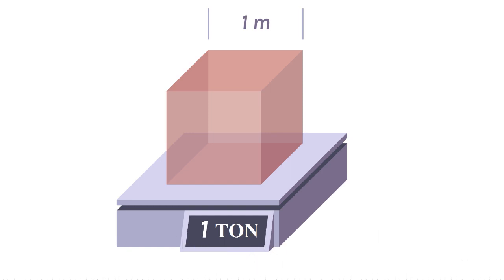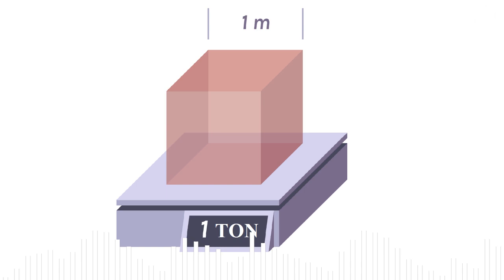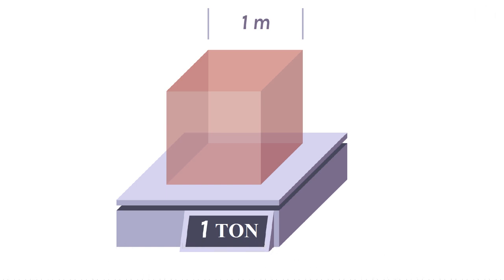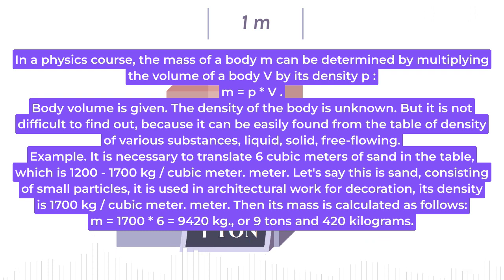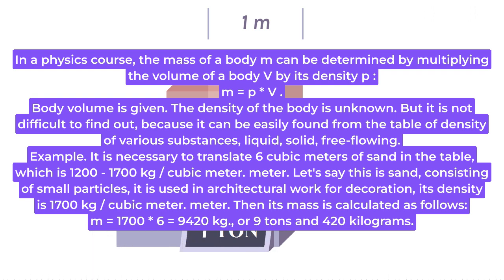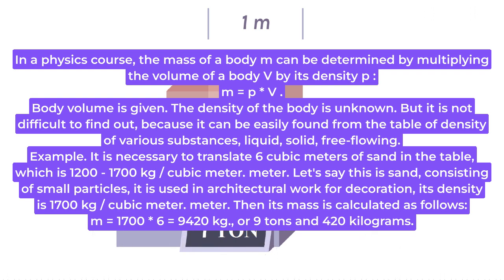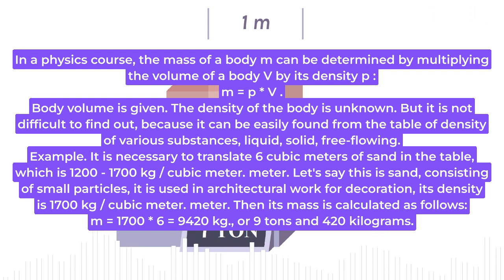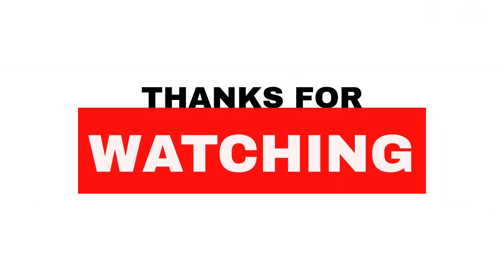How To Convert From Cubic Meters To Tons - science on youtube !!!